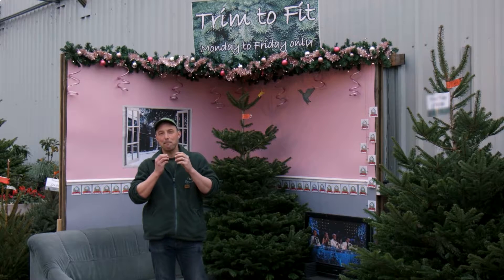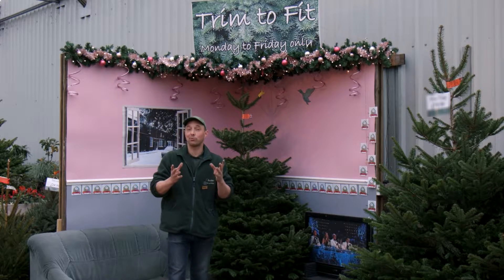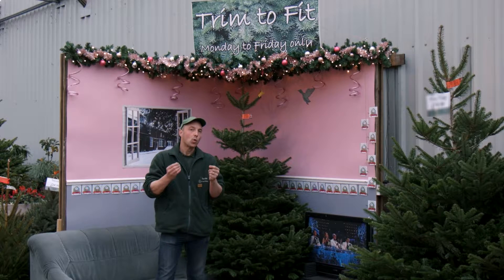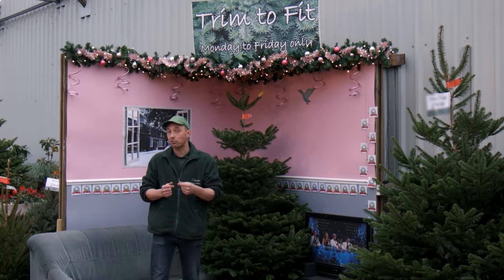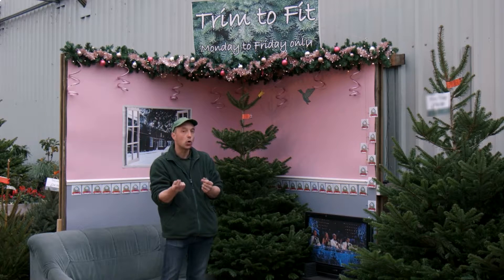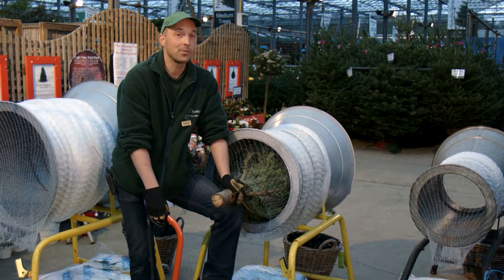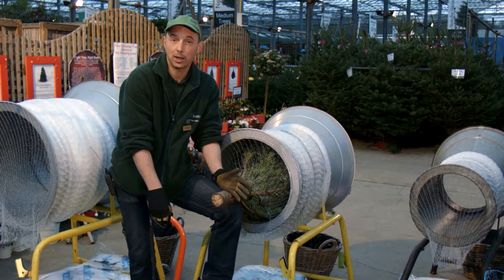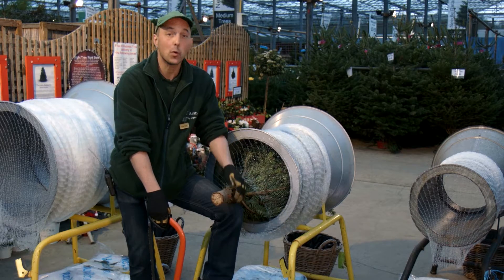Buying Christmas Trees at Burston Garden Centre